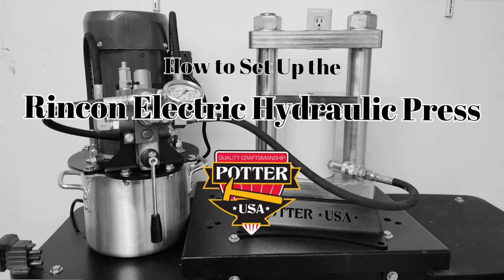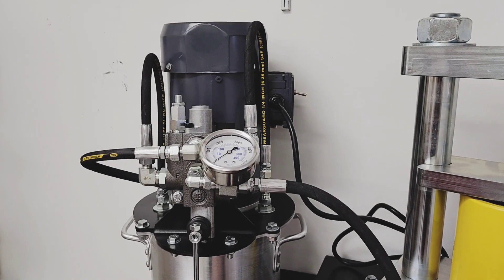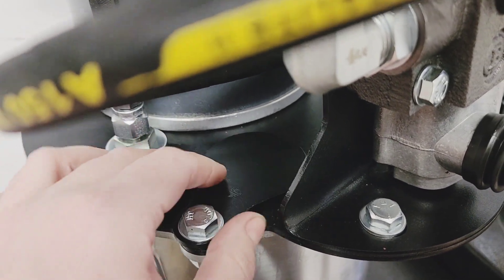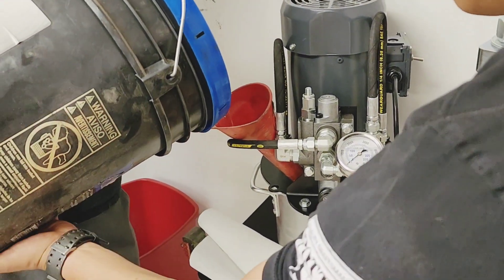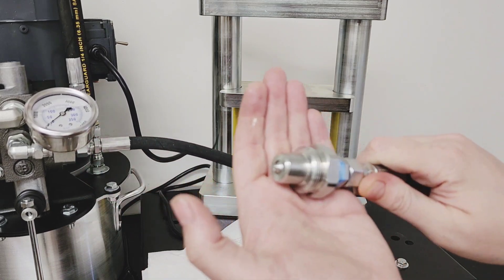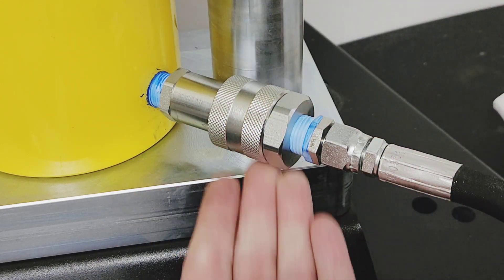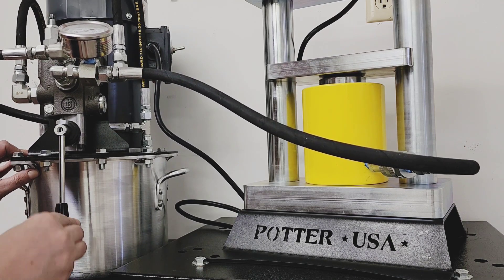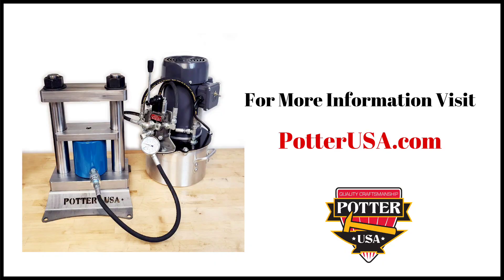Set up the Electric Rincon Hydraulic Press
Learn how to set up the Electric Rincon Hydraulic Press from Potter USA